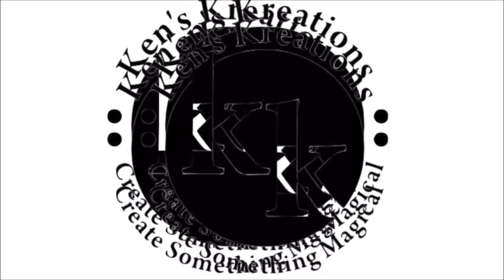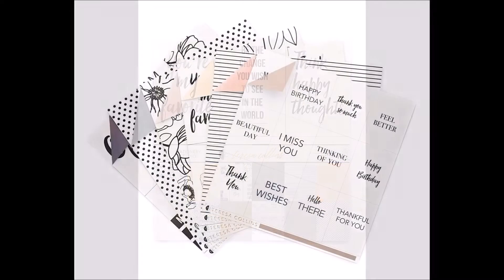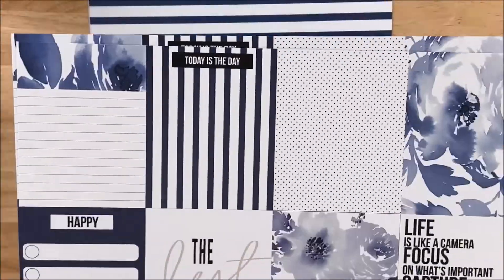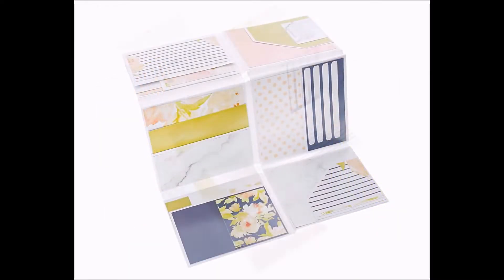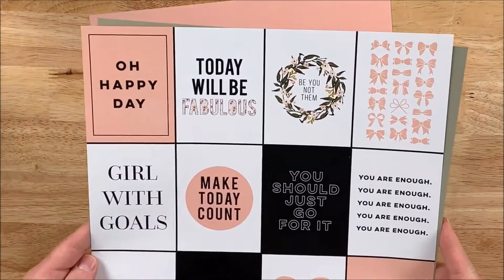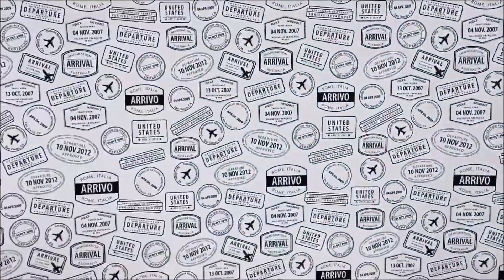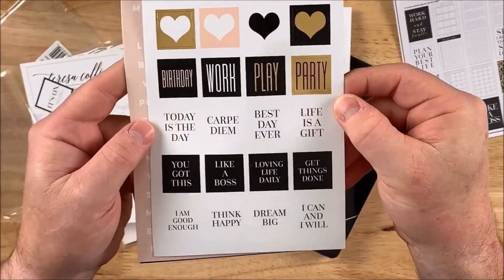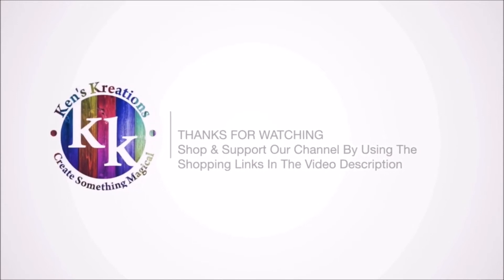KEN KREATIONS DEBUTS NEW TERESA COLLINS COLLECTIONS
KEN HESS WITH KEN KREATIONS IS SHOWCASING THE NEWEST LINE OF BEAUTIFUL PRODUCTS DESIGNED BY TERESA COLLINS. KEN IS HIGHLIGHTING HER PLANNERS, STICKERS, EMPOWERMENT DIE CUT EPHEMERA, NOTEBOOKS AND GORGEOUS 12X12  PAPERS.

LIVE YOUR STORY - TERESA COLLINS